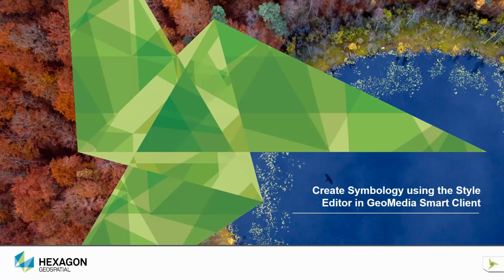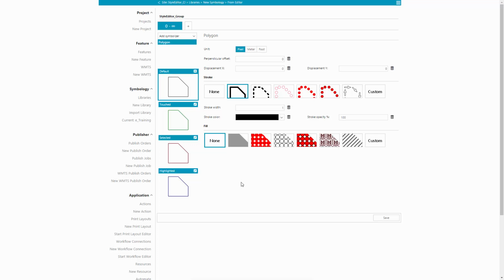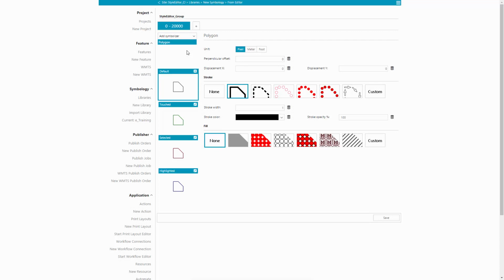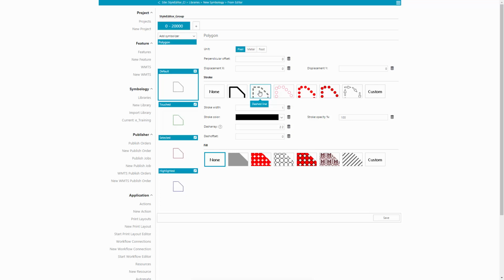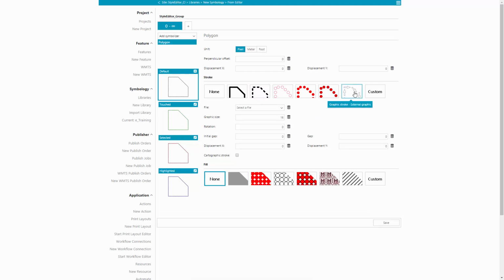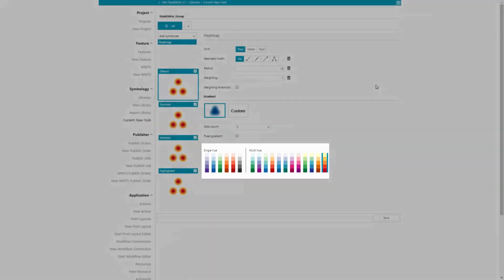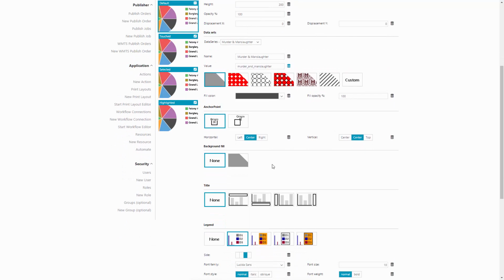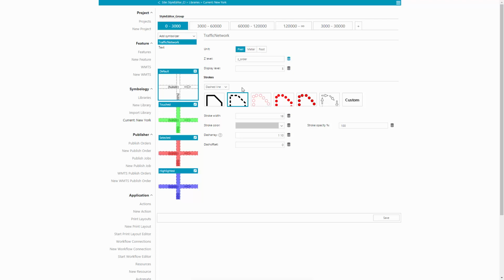Create Symbology Using Enhanced Style Editor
Learn about creating symbology using Enhanced Style Editor.